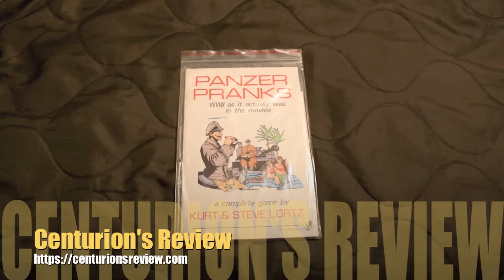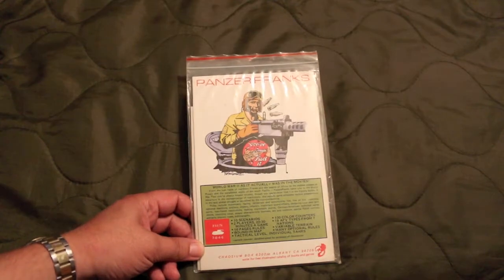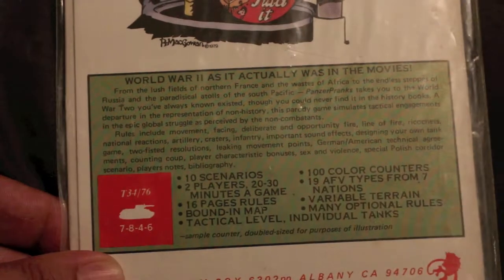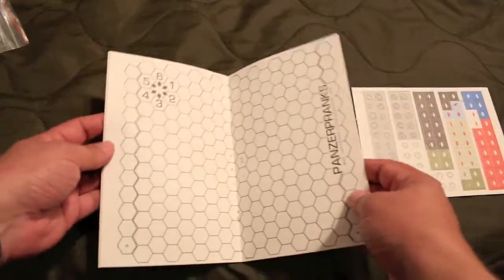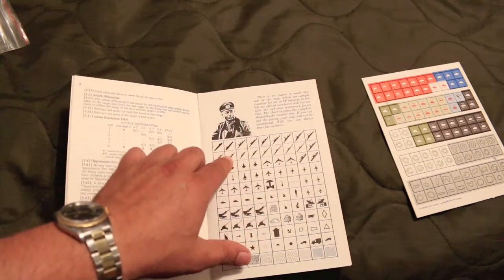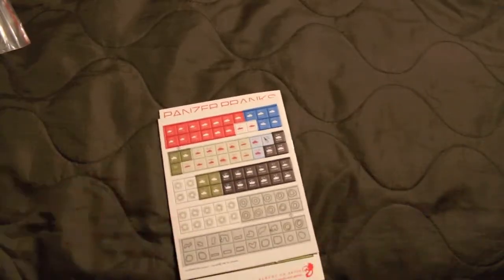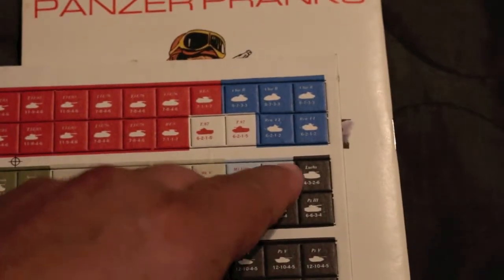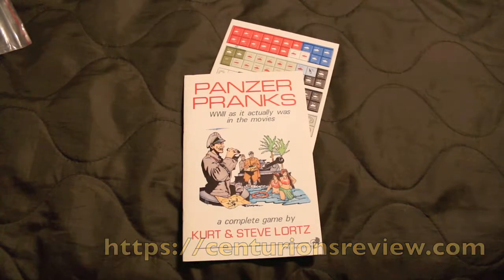Panzer Pranks Unboxing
Panzer Pranks is a microgame about WWII as it actually was in the movies.  It's made by The Chaosium.